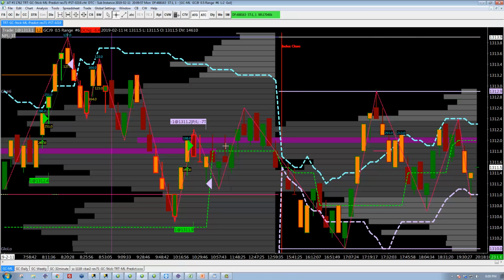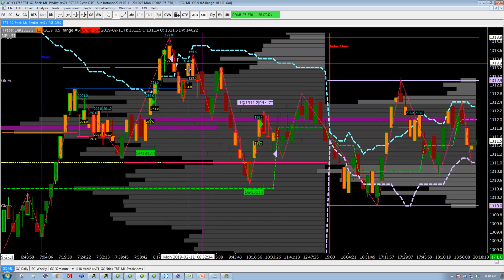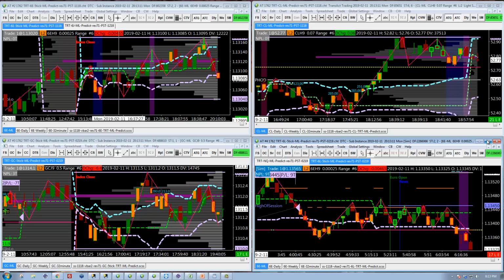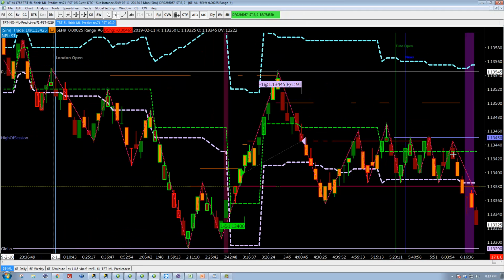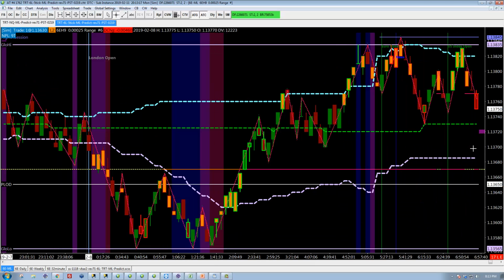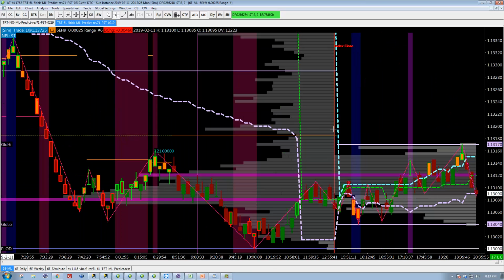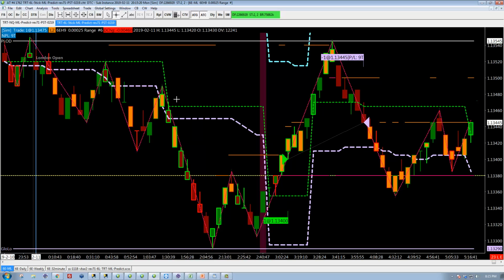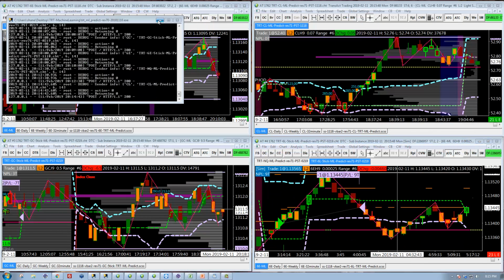2/11/19: +$30: faster GC chart (live), 6E overnight session (sim)